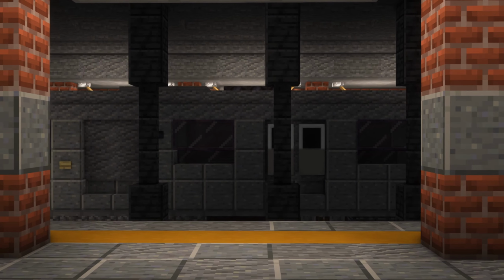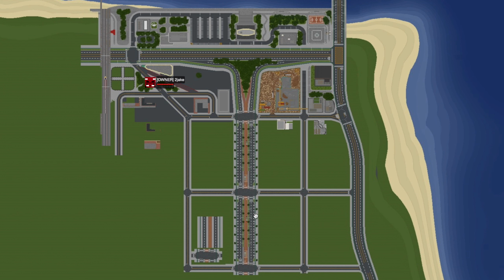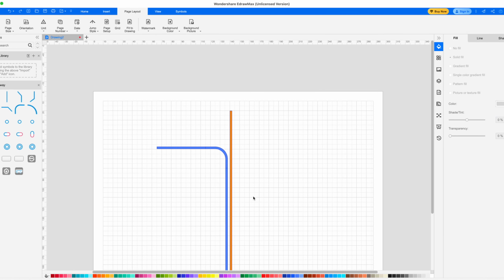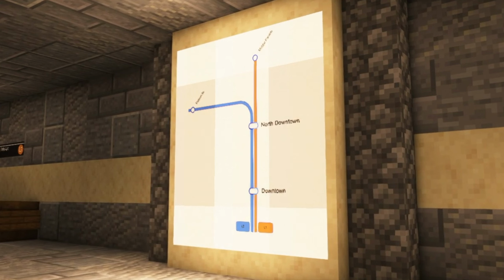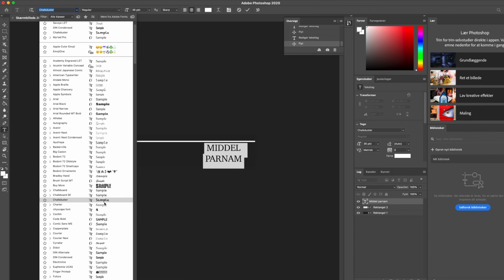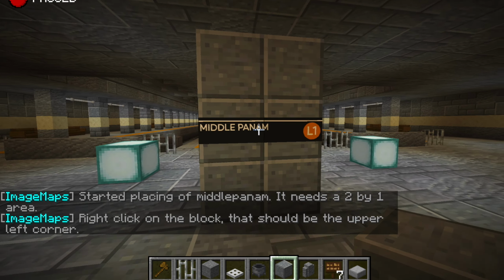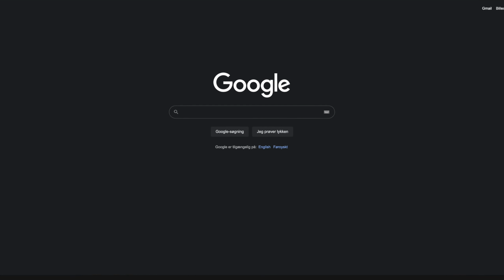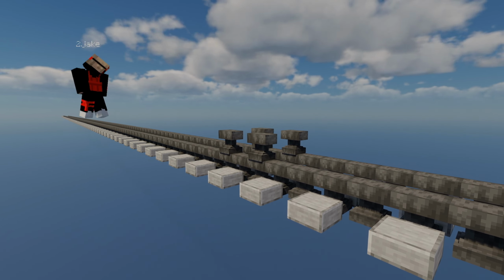How To Plan And Build A Subway System In Minecraft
So in today's video, I'm planning and making a whole subway/metro system. Sorry I haven't even been that active lately, been busy with work and some other stuff.

Minecraft Server TrackCraft
Server IP: TrackCraft.me-serv.com